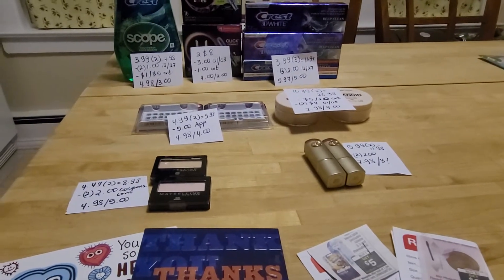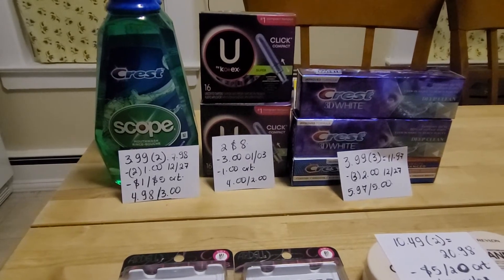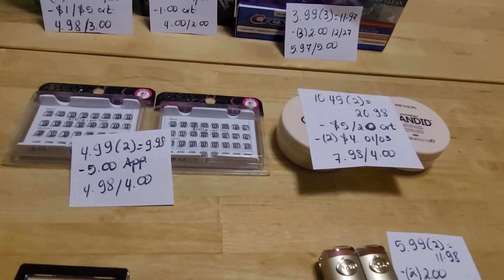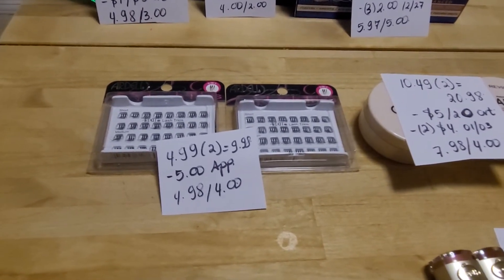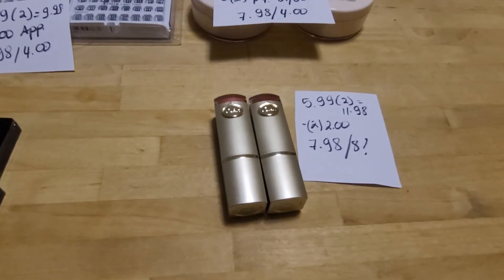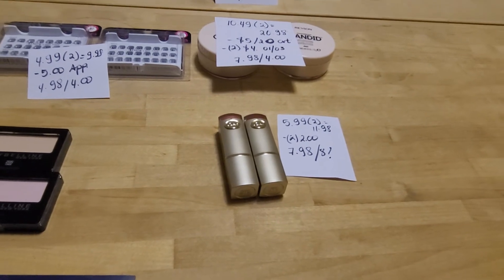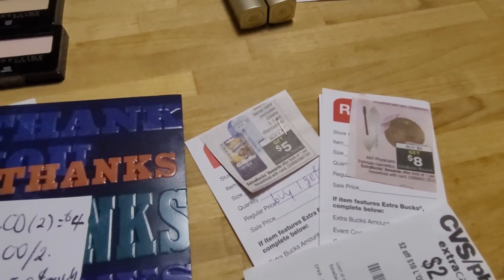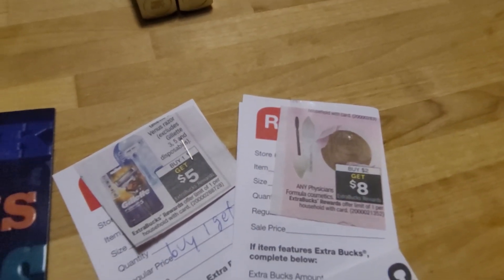My CVS deals 01/03/2020